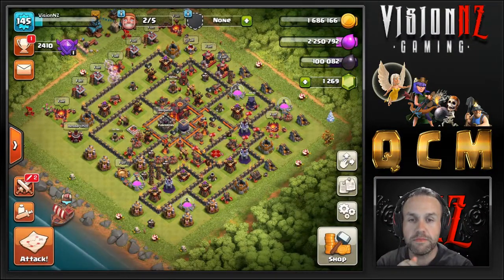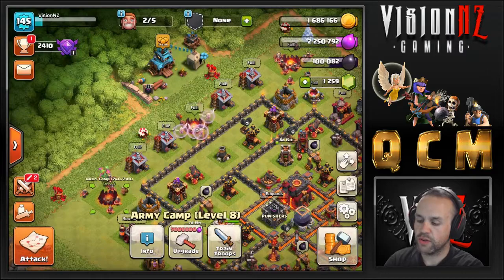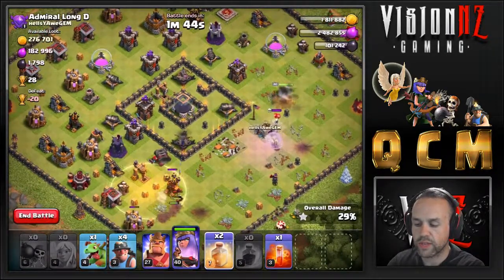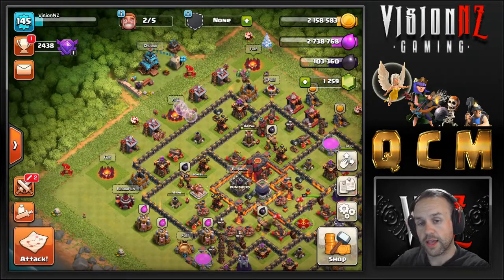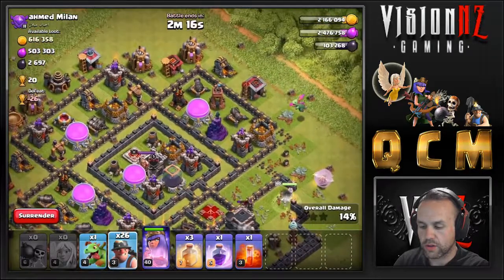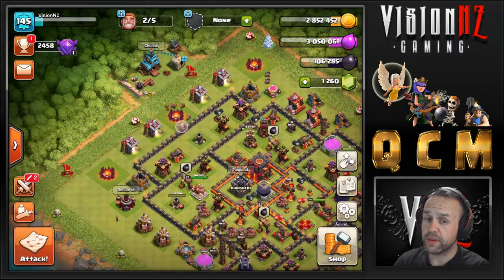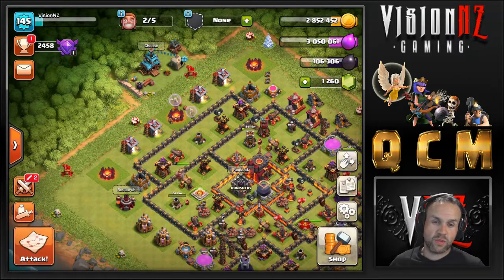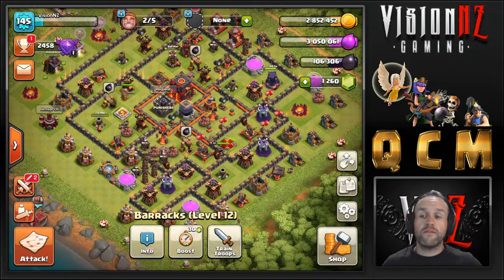Dark Elixir farming at TH10 - QC Miners are OP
Here is a video with 2 live attacks using Queen Charge Miners. With the army I use, there is only a cost of 125 Dark Elixir, profits tend to soar.

My troops:
4 WB's
4 Healers
2 BBDs
26 Miners

2 Rage, 3 heal, one poison

There are other ways to use this attack, but I've found this successful and I hope you do too!